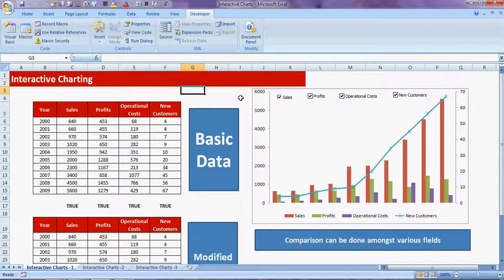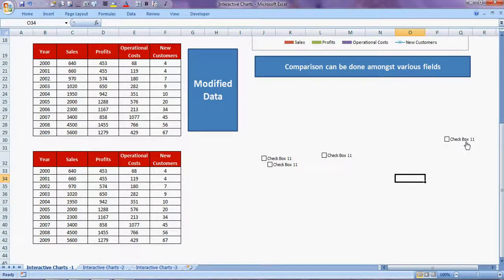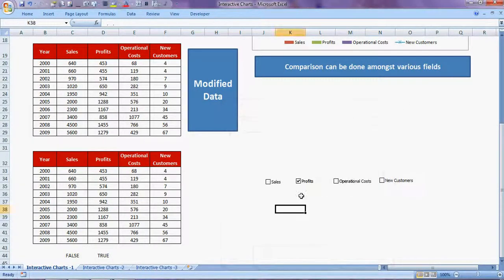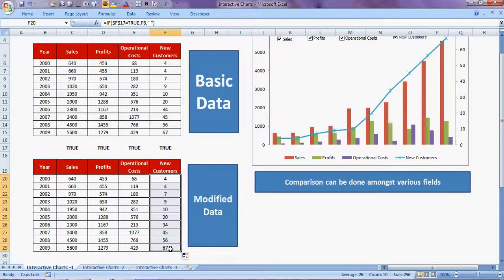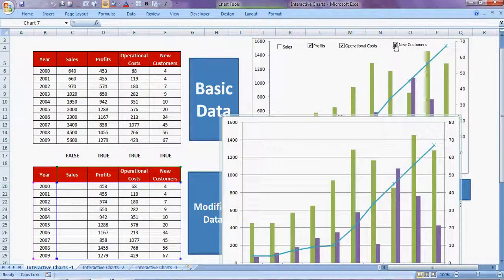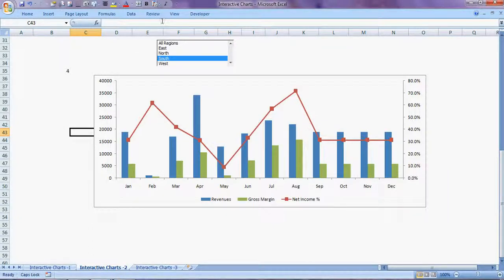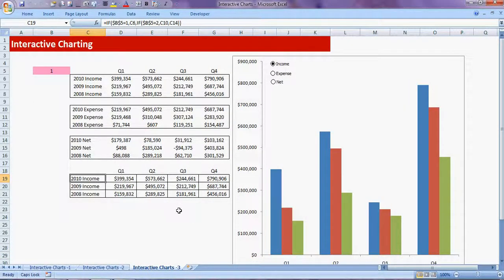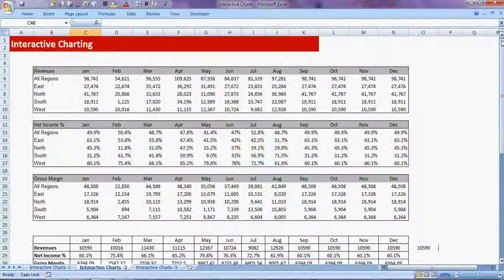How to Create Interactive Charts in Microsoft Excel??